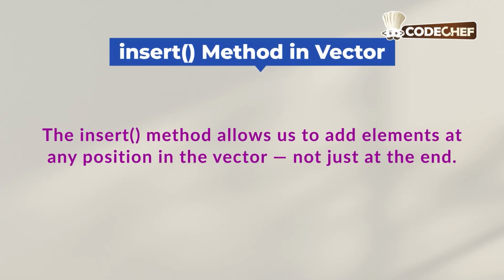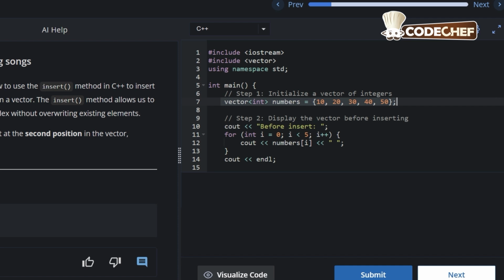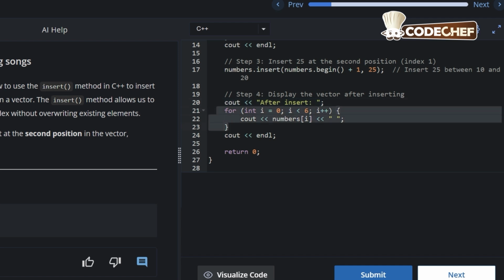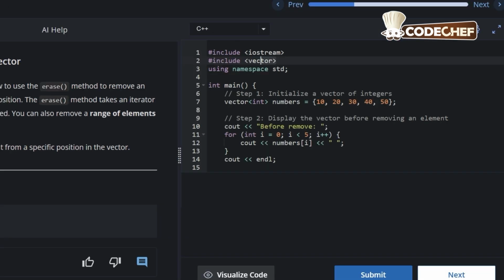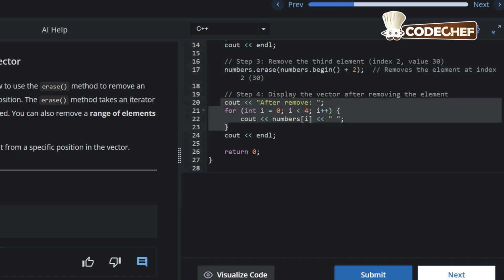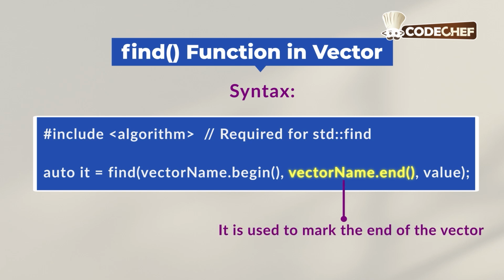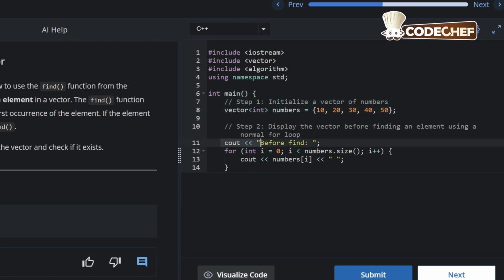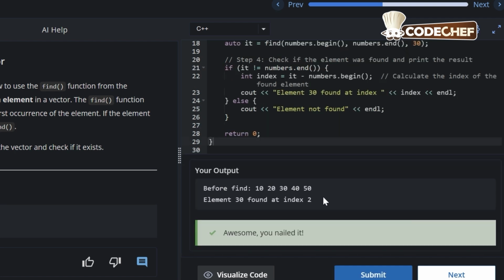Vector Operations in C++ - Part 1 | Learn C++ for Project Building | CodeChef Learn Series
In this video, Vector Operations in C++ – Part 1, we explore some of the most important operations on vectors that are frequently used while building real-world C++ projects.

As part of the “Learn C++ for Project Building” series by CodeChef, this lesson focuses on making you comfortable with modifying and searching elements inside a vector.

🚀 Topics covered in this video:

insert() method in vector

Removing elements using erase()

Searching elements using the find() function

These operations are essential for writing clean, efficient, and dynamic C++ code—especially when working on competitive programming problems and practical projects.

Learning is incomplete without practice! Try solving the related problems on CodeChef to strengthen your understanding and gain hands-on experience.

👉 Keep practicing, keep building, and take your C++ skills to the next level with CodeChef Learn.
Don’t forget to explore more problems and courses on the CodeChef platform to become a confident C++ developer!